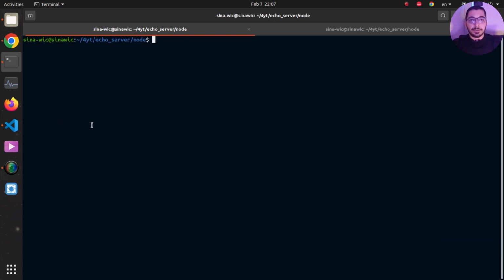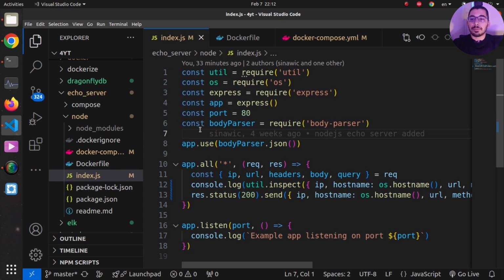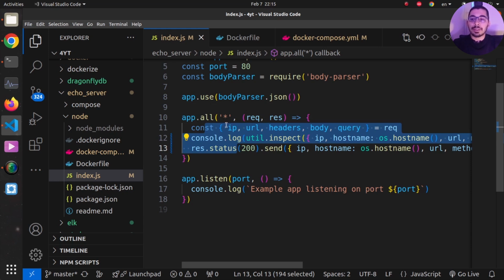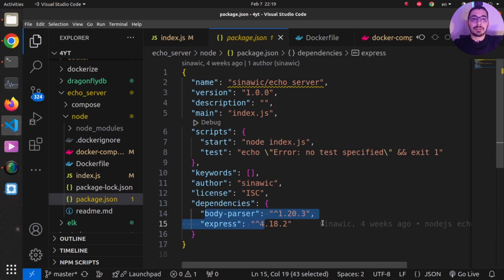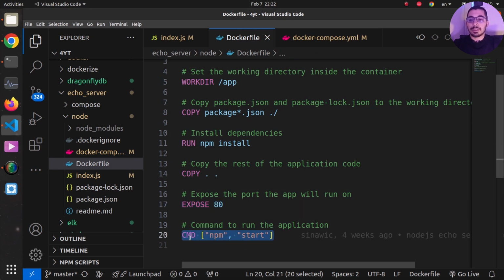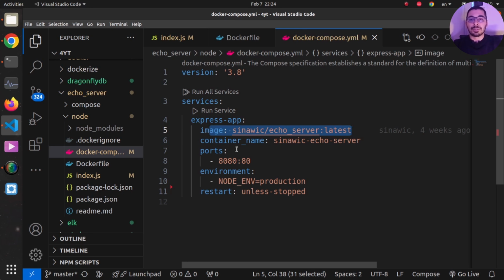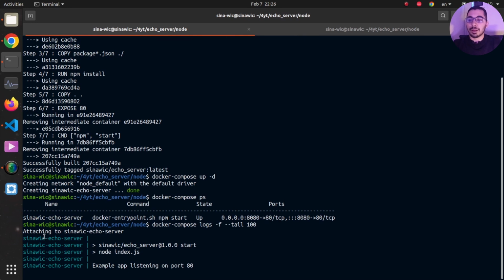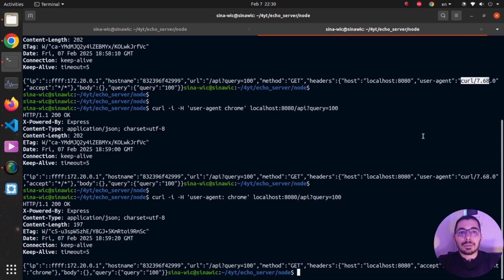Build a Dockerized Echo Server in Node.js: A Step-by-Step Guide!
Learn how to build and Dockerize a simple echo server in Node.js! 🚀 This beginner-friendly tutorial walks you through writing the server code, creating a Dockerfile, and running it in a container. Perfect for developers looking to get started with Node.js and Docker!